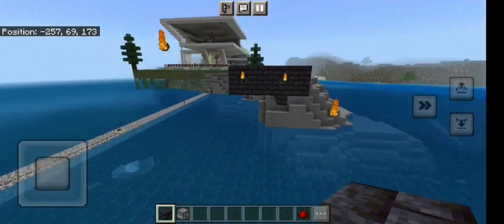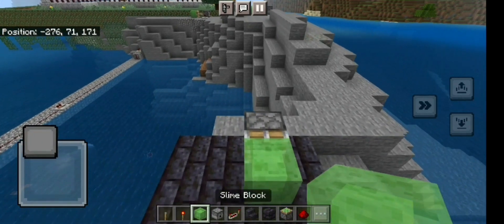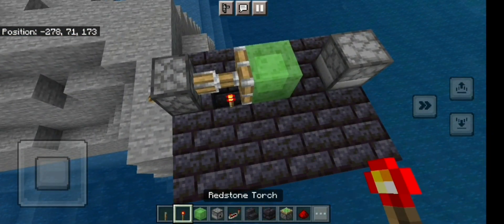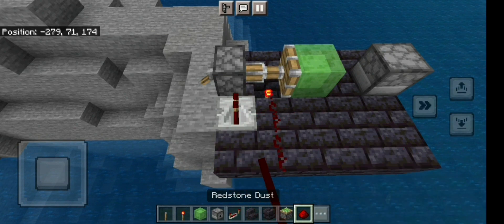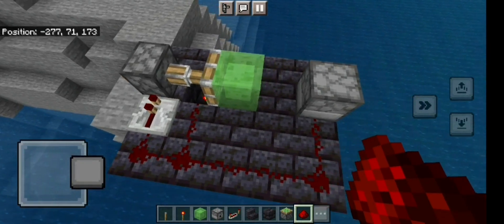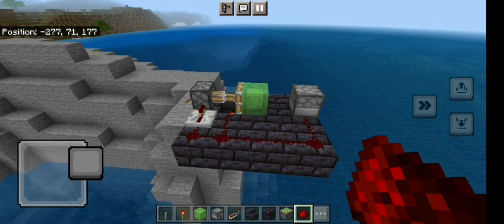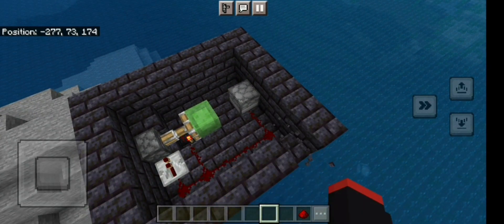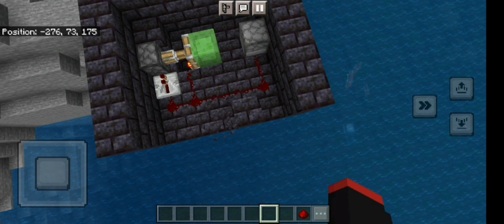How To Make A Fire Cannon | Minecraft Mobile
Minecraft Build Ideas, Minecraft Tutorial